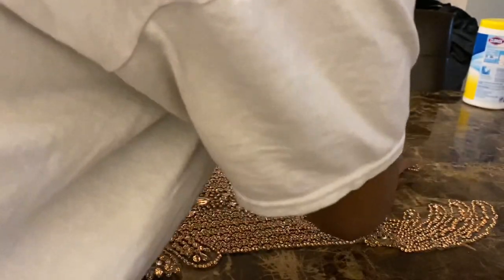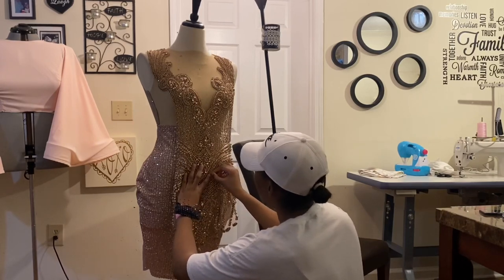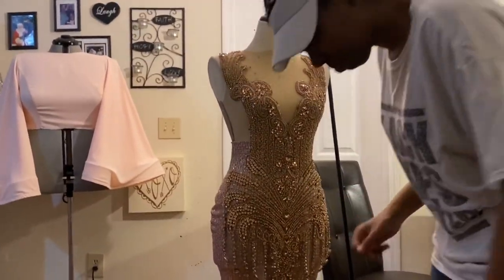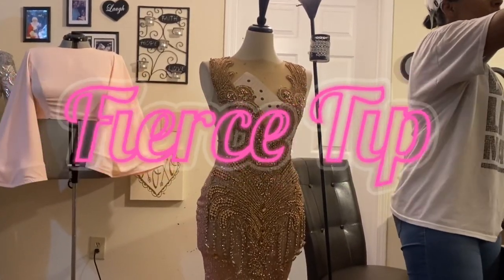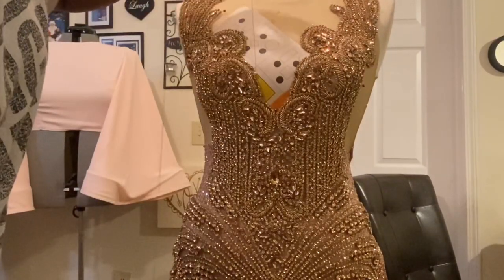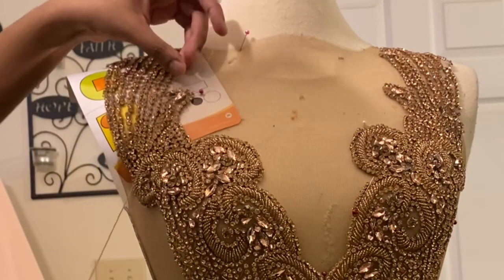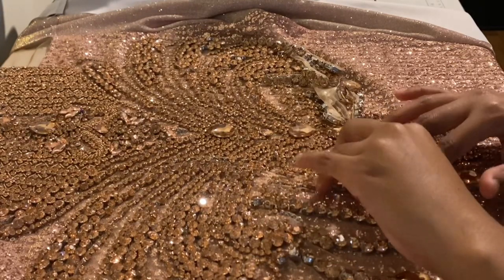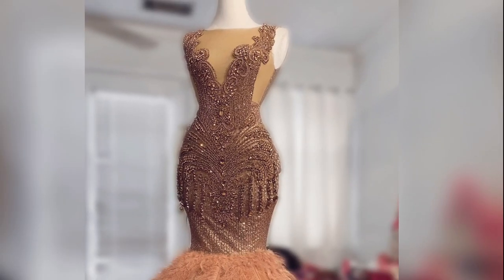How I Sew My Rhinestone Bodice Appliqués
Sew along with me as I hand sew this beautiful bodice appliqué. Hope you guys find it helpful.